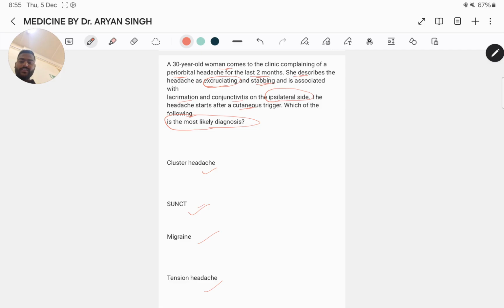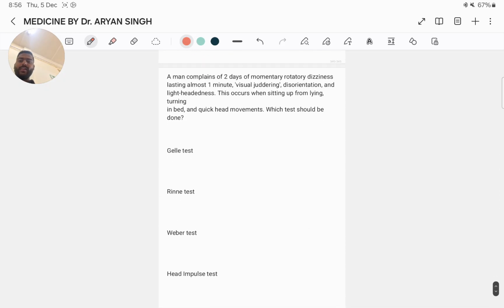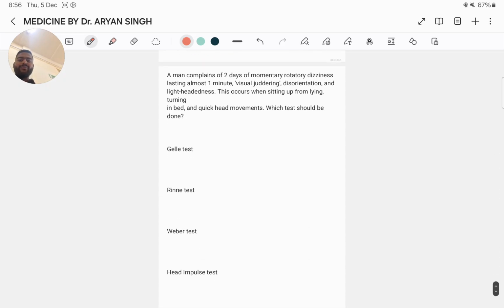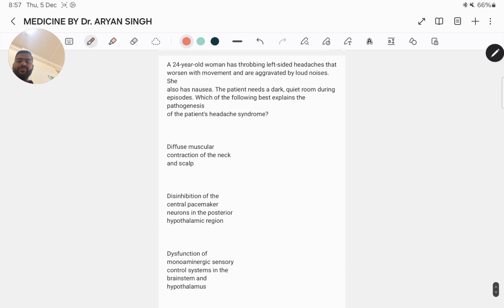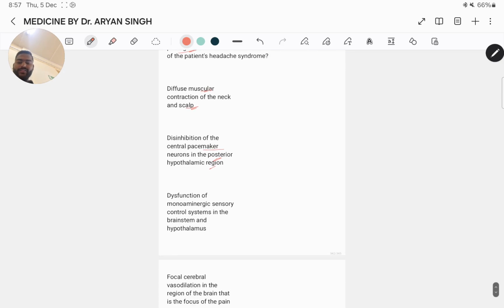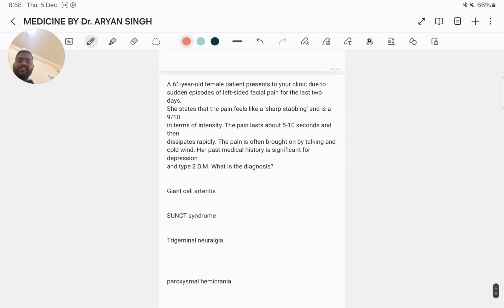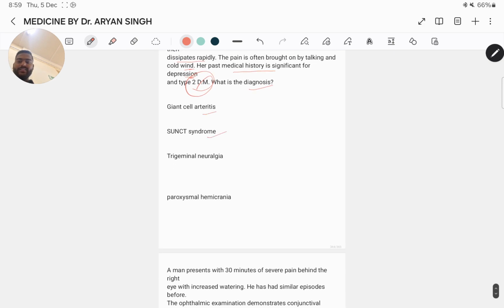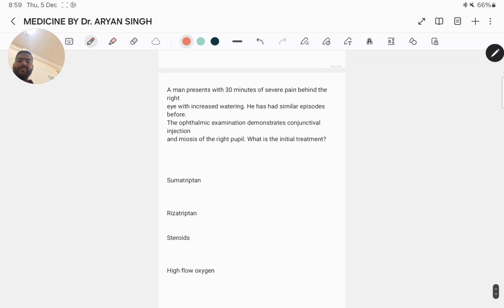MEDICINE- IMPORTANT QUESTION BY DR. ARYAN SINGH FMGE/NEET-PG/INI-CETIMPORTANT MCQ